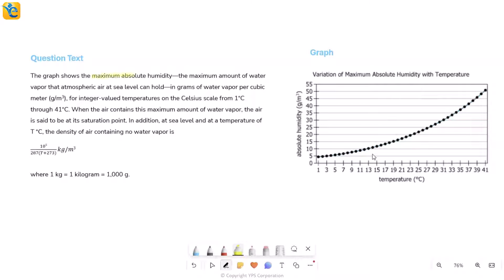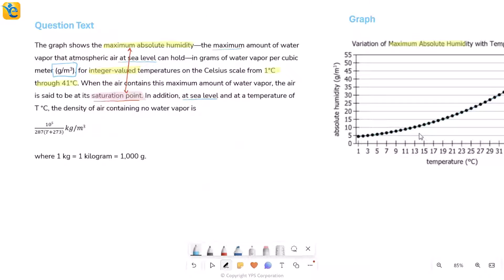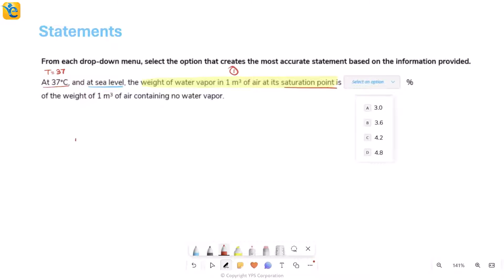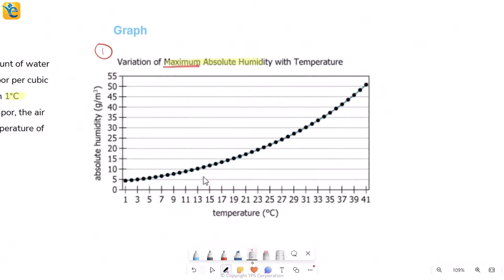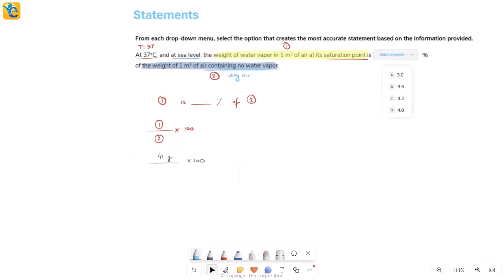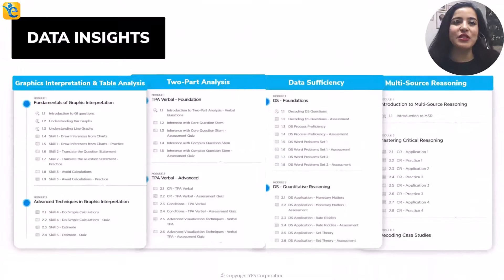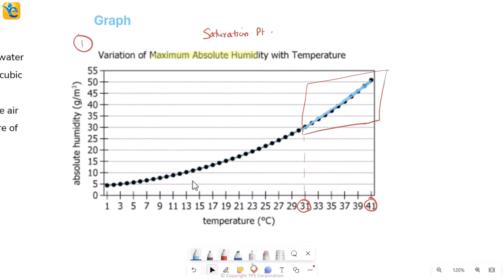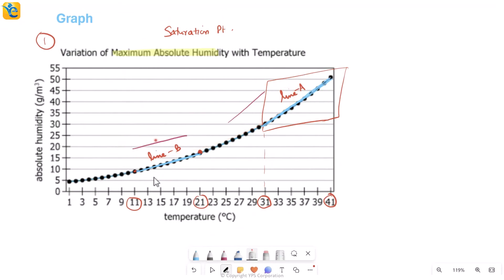GMAT | DI | GI | HARD | OG | THE GRAPH SHOWS THE MAXIMUM ABSOLUTE HUMIDITY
*Question Text*
The graph shows the maximum absolute humidity—the maximum amount of water vapor that atmospheric air at sea level can hold—in grams of water vapor per cubic meter (g/m3), for integer-valued temperatures on the Celsius scale from 1°C through 41°C. When the air contains this maximum amount of water vapor, the air is said to be at its saturation point. In addition, at sea level and at a temperature of T °C, the density of air containing no water vapor is  10^5/(287(T+273)) kg/m3
where 1 kg = 1 kilogram = 1,000 g.

From each drop-down menu, select the option that creates the most accurate statement based on the information provided.

At 37°C, and at sea level, the weight of water vapor in 1 m3 of air at its saturation point is  *Blank 1* % of the weight of 1 m3 of air containing no water vapor.
The average rate of change of maximum absolute humidity from 31°C to 41°C is *Blank 2* the average rate of change of maximum absolute humidity from 11°C to 21°C.

*Blank 1*
a. 3.0
b. 3.6
c. 4.2
d. 4.8

*Blank 2*
a. Less than
b. About the same as
c. Greater than

*Solution Description:*
1. Thoroughly understand the dataset by actively translating, drawing inferences, and visualizing information.
2. Determine the approach to solve the question asked.
3. Execute the approach.

*Chapters*
0:00 Owning the dataset
2:23 Develop the approach to solve the question
4:14 Execute the approach
9:05 Summarize the solution

 Let's conquer the GMAT together!